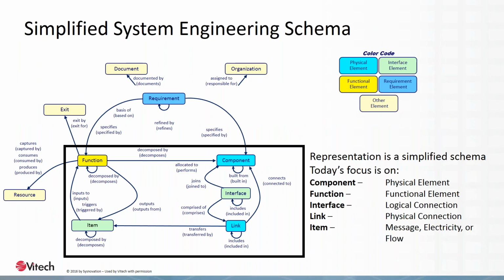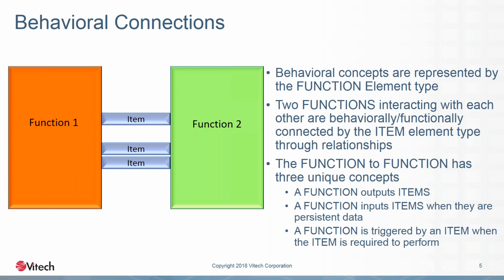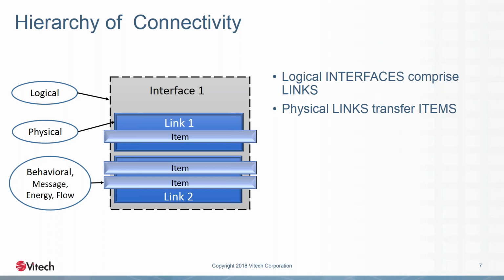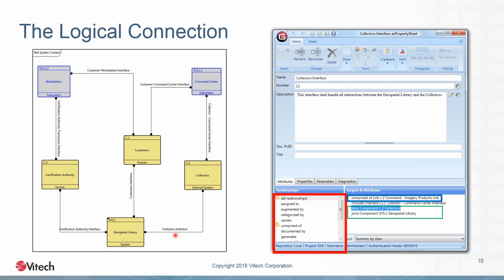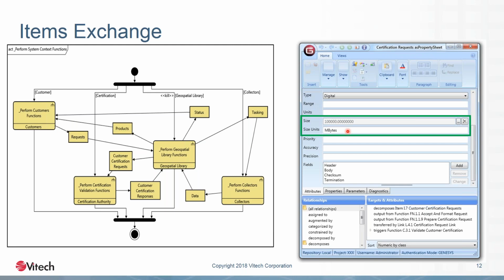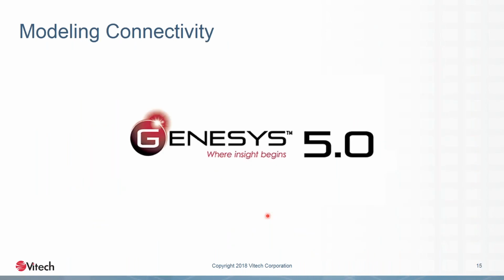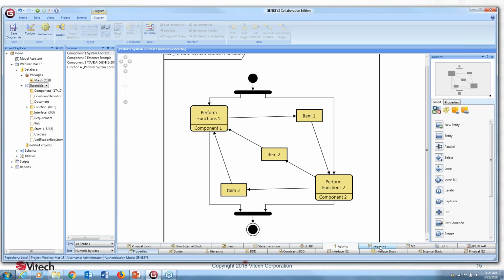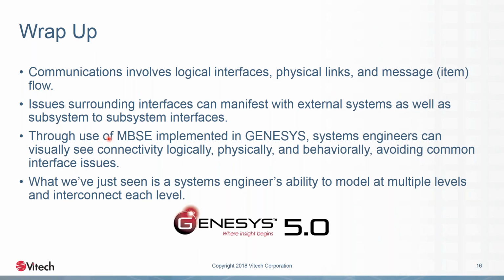Analyzing and Specifying Interfaces with MBSE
Responding to an external signal, publishing a message on the system bus, accounting for thermal stress across a connection. From assessing interactions across the system boundary to specifying the details of a connector between components, systems engineers must consider and define connections from logical, physical, and functional perspectives. Interaction among system elements drives system performance, and good interface design is often the difference between system success and failure.

Learn how model-based systems engineering provides a toolbox of techniques and representations to support good interface design from first concept to detailed implementation. Refresh your understanding of the fundamentals and theory behind system modeling of interconnections, and see a practical demonstration of good interface design in GENESYS to deliver system success.

Note: This webinar has GENESYS 5.0-related content.